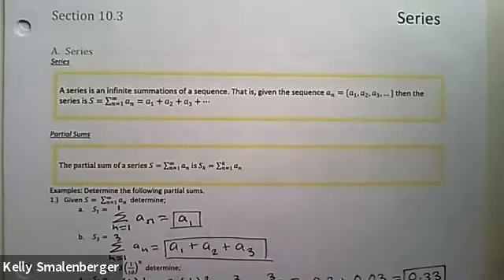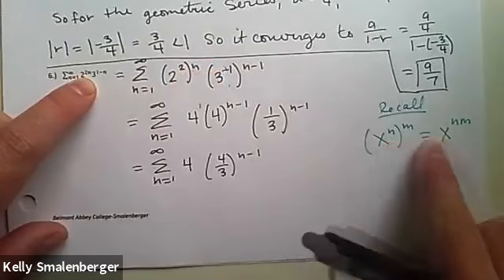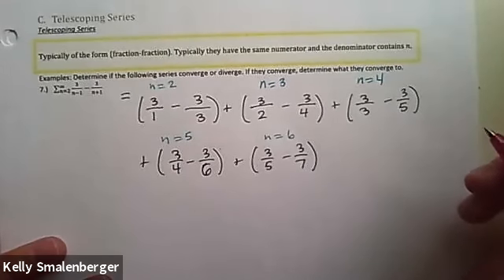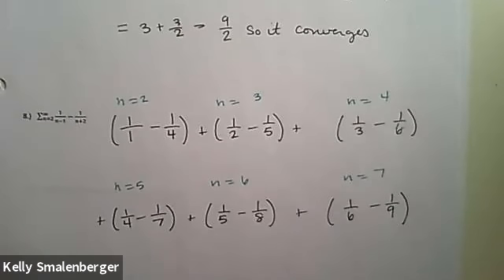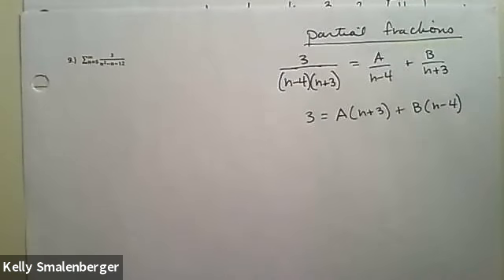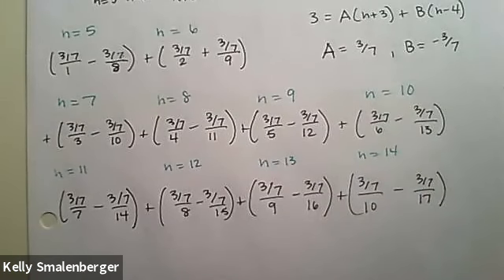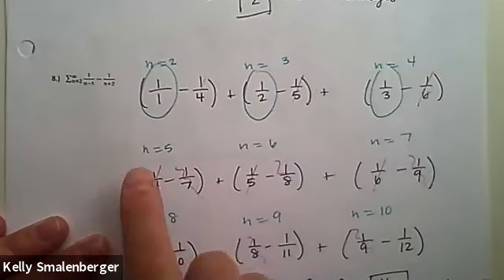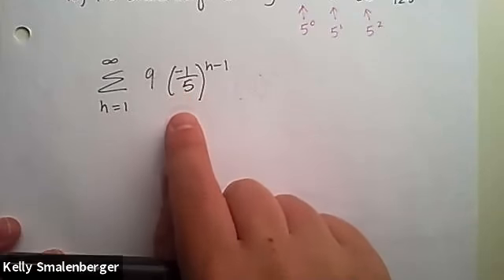Calculus II 10.3-2